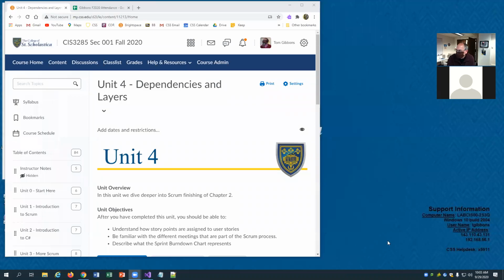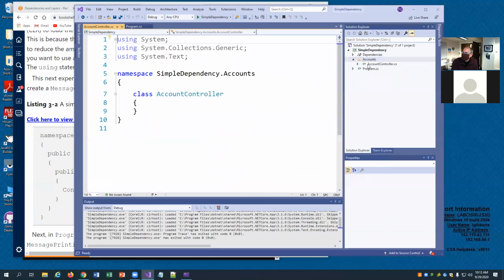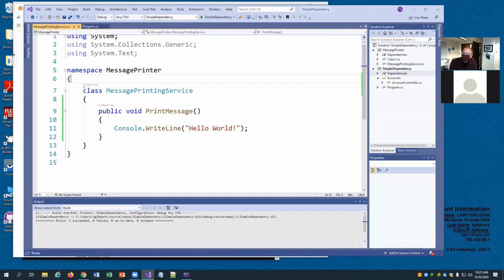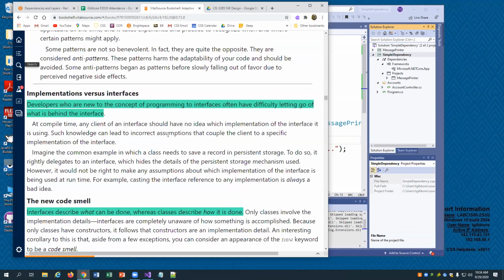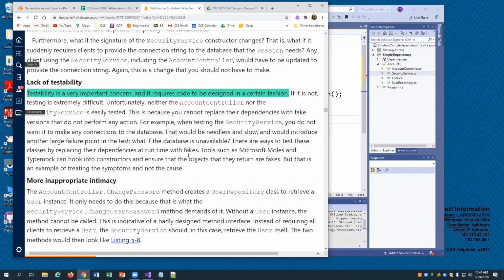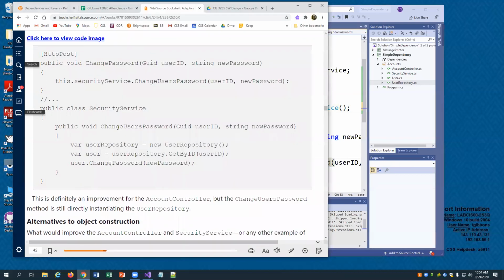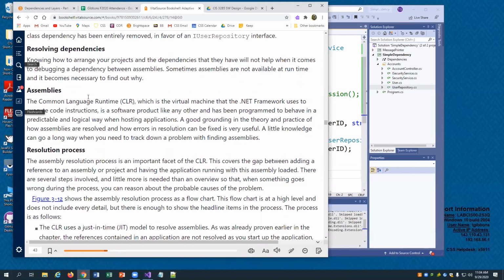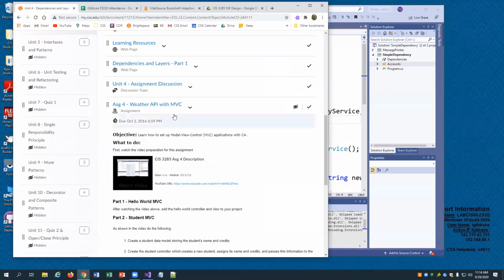CIS 3285 Class Recording from 9/29/2020